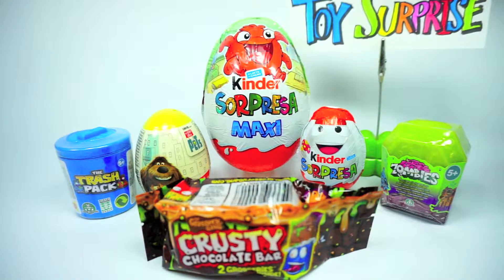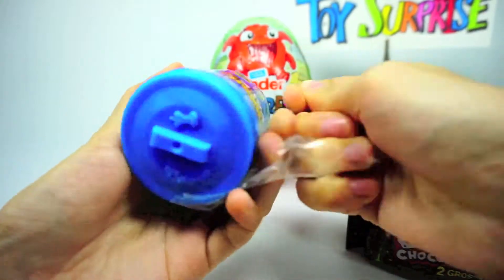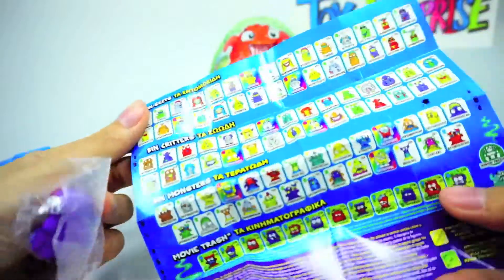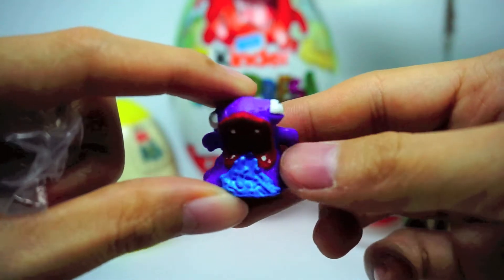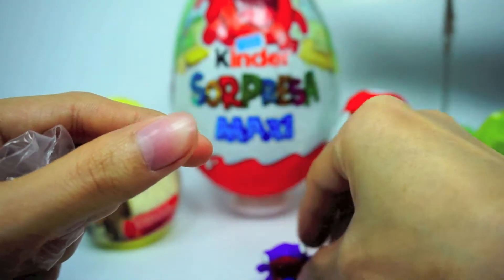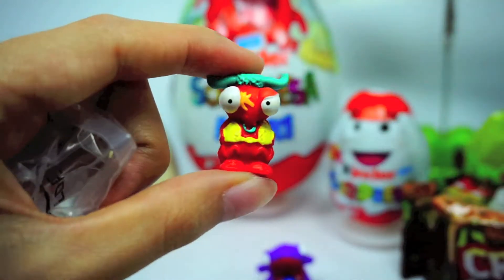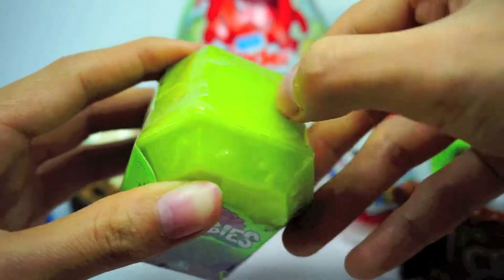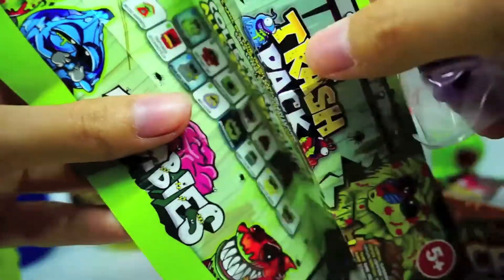Kinder Maxi Surprise Eggs The Secret Life of Pets Zombies Trash Pack Grossery Gang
Our Halloween Toys from 'The Grossery Gang' inside Crusty Chocolate Bar for 2 Grosseries inside! Zombies Coffin and Trash Can from 'The Trash Pack' Series. Then we go for 'The Secret Life of Pets' egg, Kinder Eggs Maxi Sorpresa!

"STAR Play and Learn Nursery Rhymes"

🍀 MY LITTLE PONY SURPRISE SET | MLP Equestria Girls Kinder Eggs Fashems Squishy Pops Big Surprise Bag

🎈Giant Surprise Eggs Peppa Pig Trolls MLP Frozen Elsa Anna Barbie Hotwheels Disney Doc Mcstuffins Santa Claus

🎃 Moko Moko Mokolet Toilet Candy Soda Pumpkin Zombie WC Toys | もこもこ モコレット ハロウィン スゴイ!

🍀 Disney Tsum Tsum Furuta Choco Egg チョコエッグ（ディズニーキャラクター）5 || ToySurprise

Kinder Surprise is also known in many countries for Kinder Joy, Kinder Überraschung, Kinder Ovo, Kinder Sorpresa, ไข่ปริศนา, ไข่คินเดอร์, ไข่คินเดอร์จอย, คินเดอร์เซอร์ไพรส์, Киндер Сюрприз, Kinder Surpresa Verrassingsei, Kinderoverraskelse, Kinder Niespodzianka, Kinder-yllätys, Kinder Meglepetés, キンダーサプライズ, 장난감킨더, Киндер-сюрприз, كندر المفاجآت بيض, Kinderegg, αυγά έκπληξη, ΑΥΓΑ ΚΙΝΤΕΡ ΕΚΠΛΗΞΗ,  Kinderüberraschung, Kinderueberraschung, 킨더조이, Kinderägg, البيض مفاجأة, Kinderschokolade. بيض كندر

The Secret Life of Pets,
Pets A Vida Secreta dos Bichos, 寵物當家 (電影), Sekretne życie zwierzaków domowych, , Pets Vita da animali, Comme des bêtes, Тайная жизнь домашних животных, 마이펫의 이중생활, Pets A Vida Secreta dos Nossos Bichos.